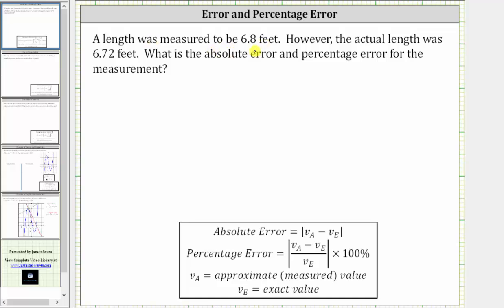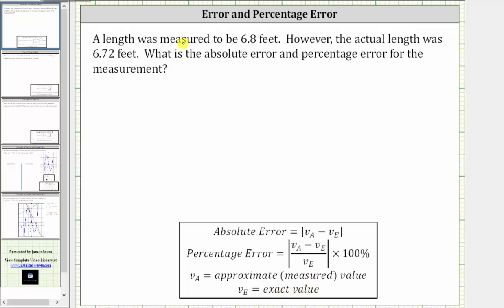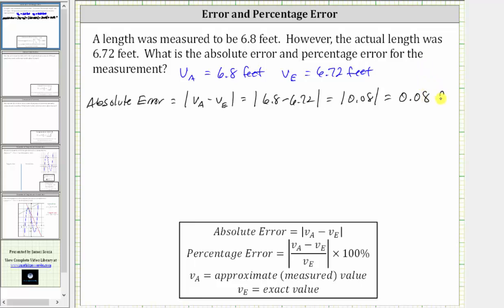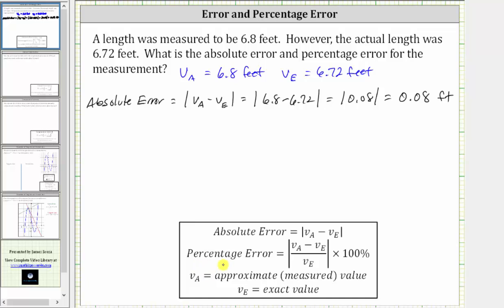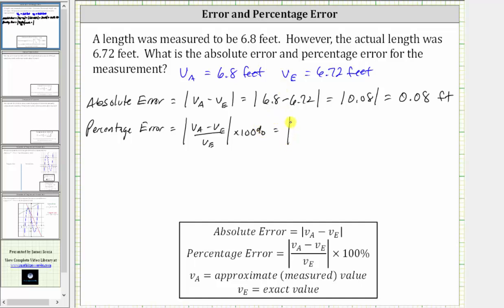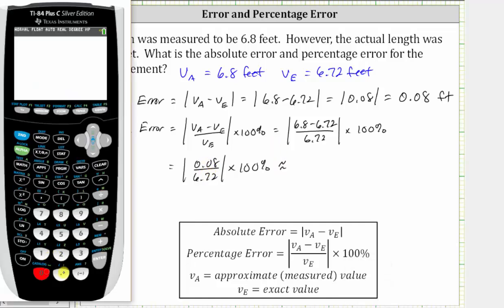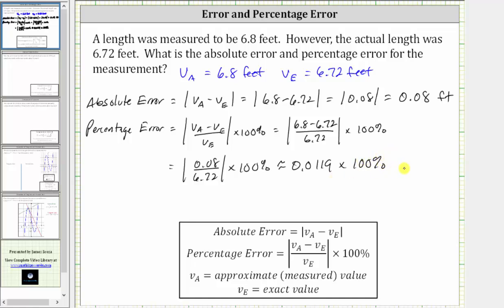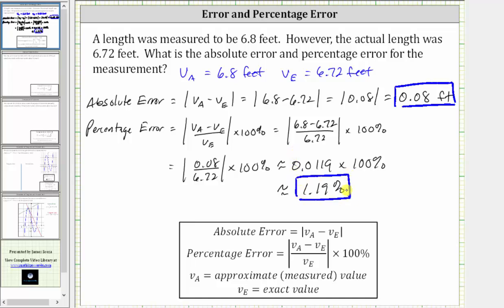Determine Absolute Error and Percent Error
This video explains how to determine absolute error and percentage error.